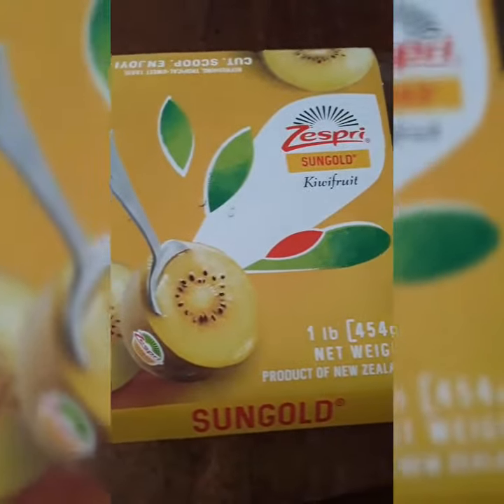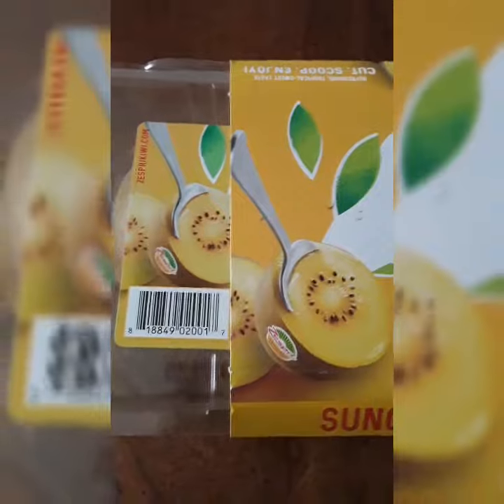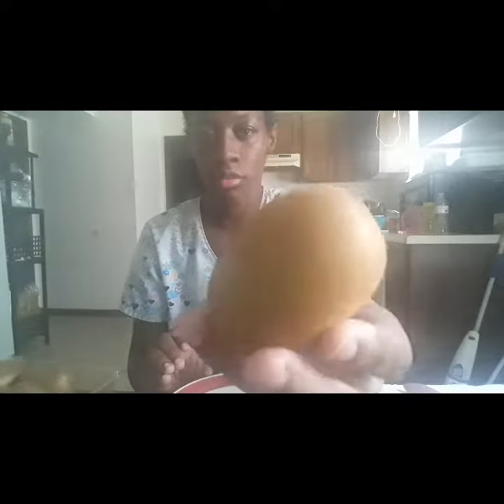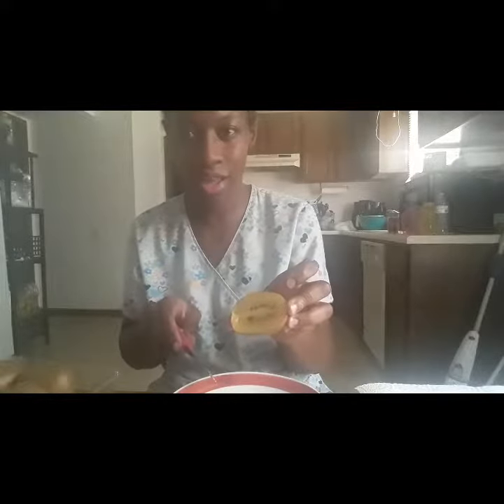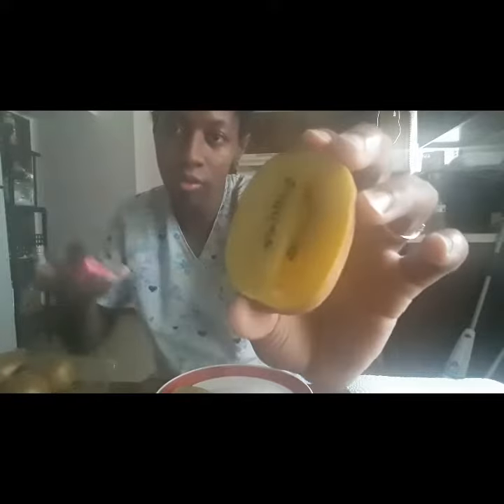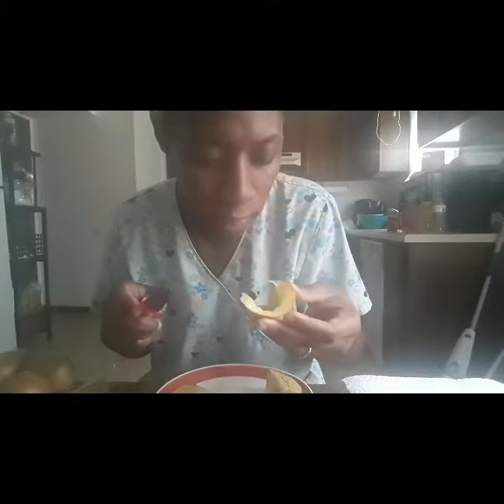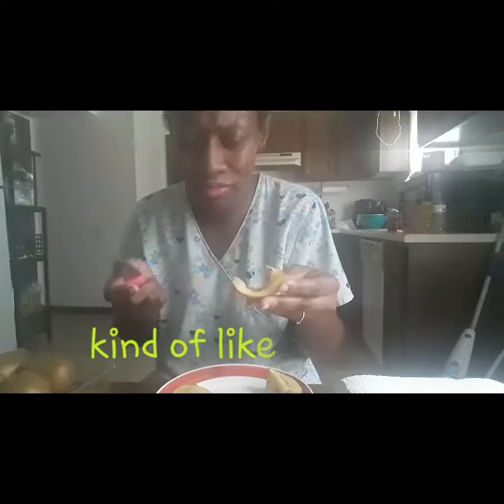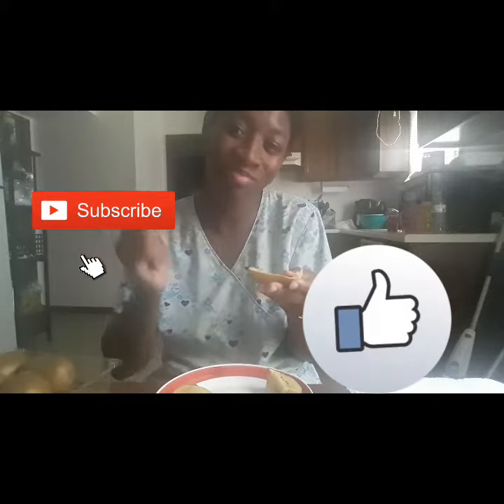🥝🥝🥝Trying SUNGOLD KIWI🥝🥝🥝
So I saw these Zespri (T) SUNGOLD KIWI in the store (NOT SPONSORED)...they were just under $4...and came in a pack of 5...and so I decided to give it a try...watch the video to see if I liked it or not! Want me to try something??